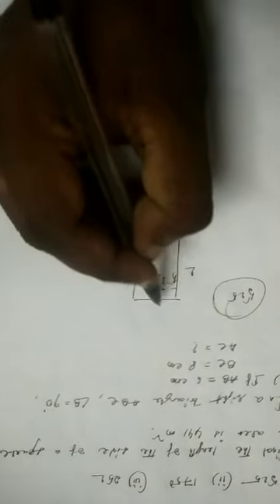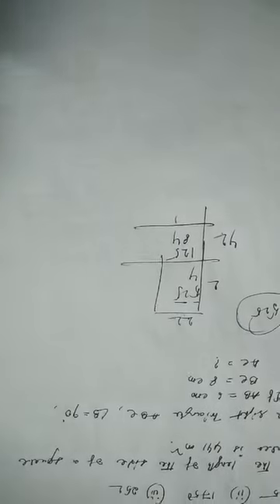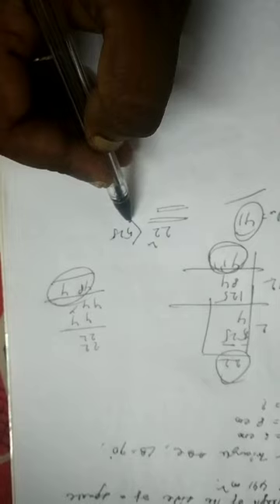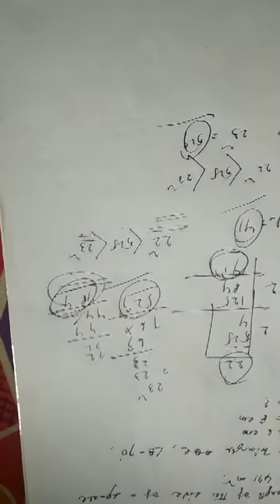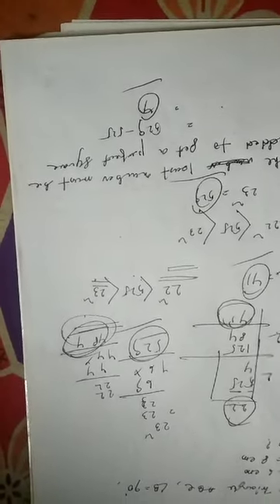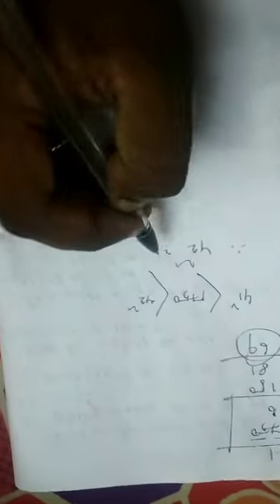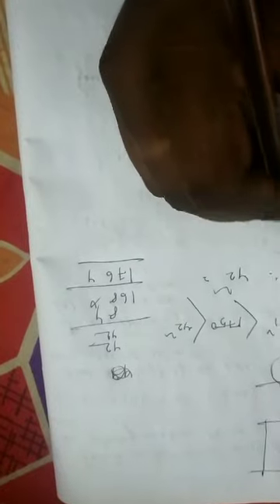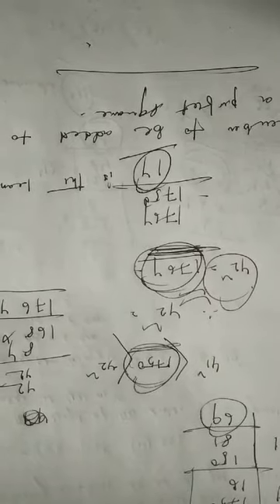Class 8 _ ex 6.4 _ square and Square root